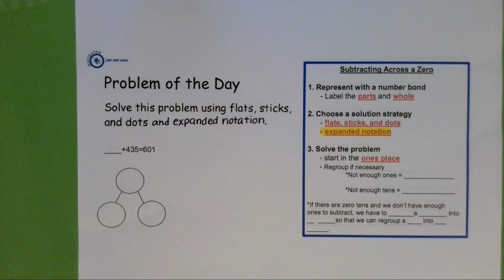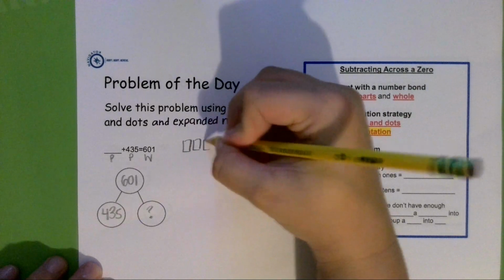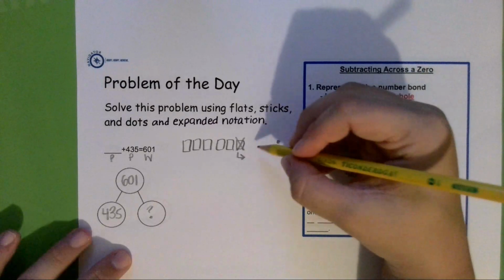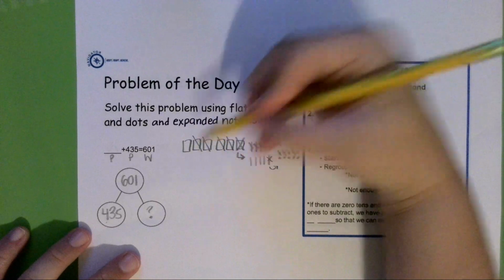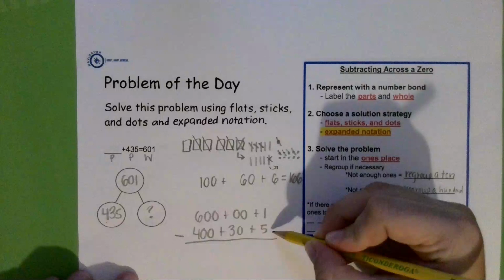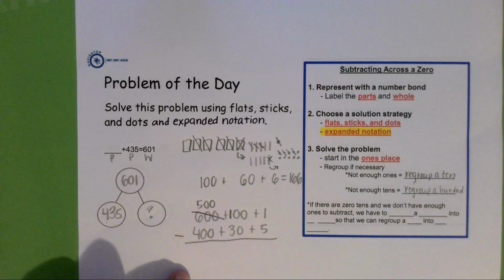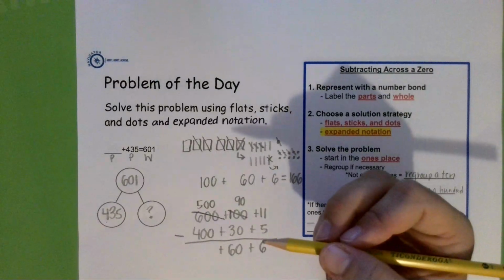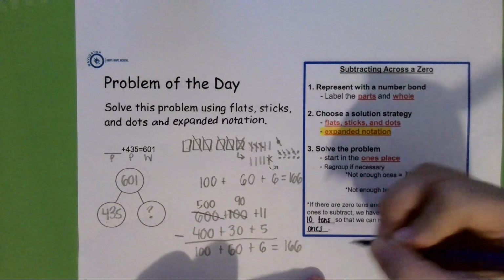G2 U7 L14 POD